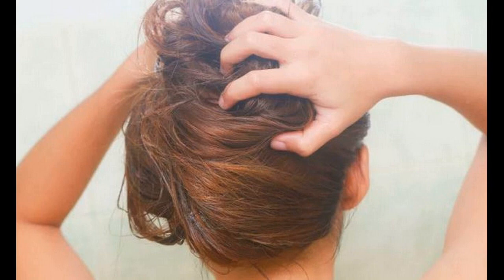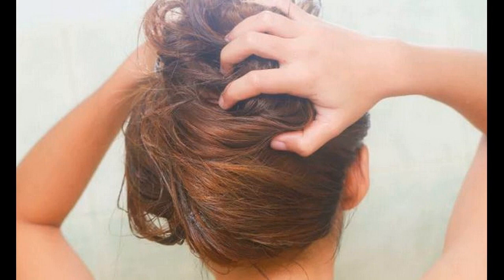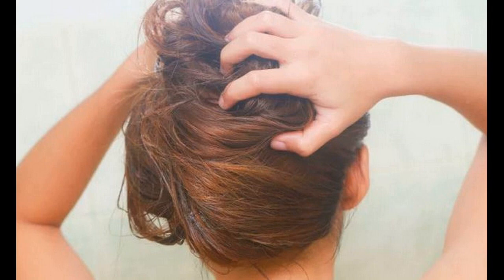Best Hair Dye To Lighten Freshly Dyed Dark Hair At Home- Usage Directions